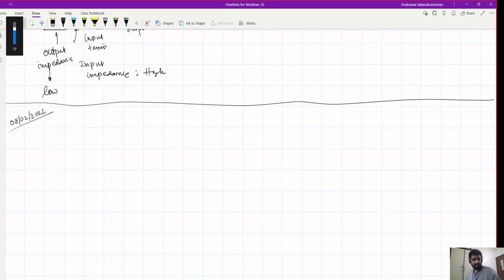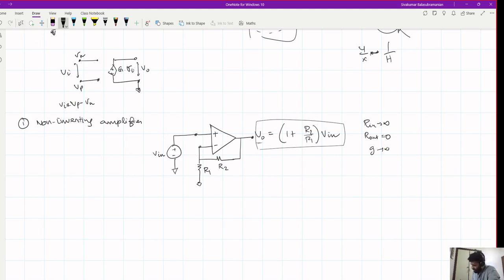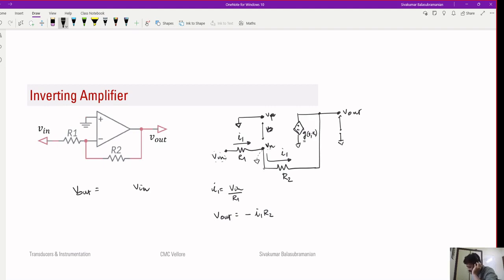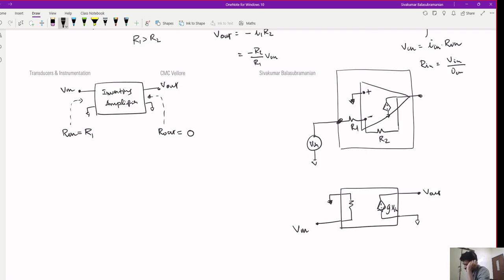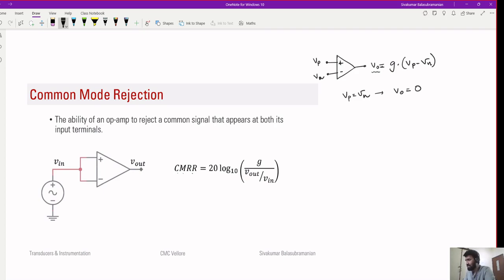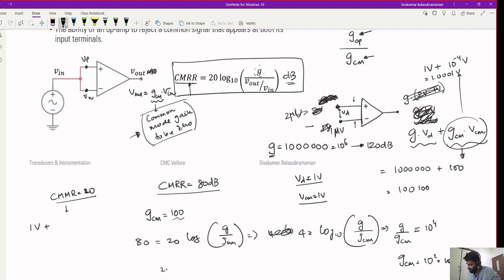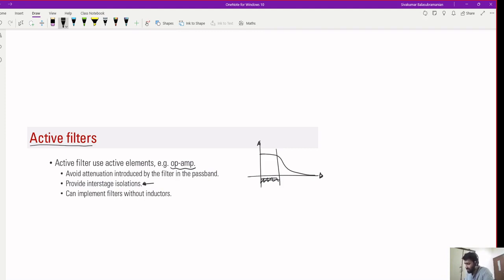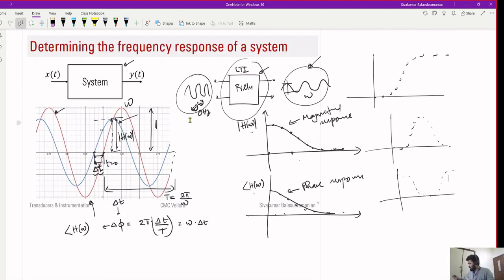T & I: Lecture 09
Basic Instrumentation